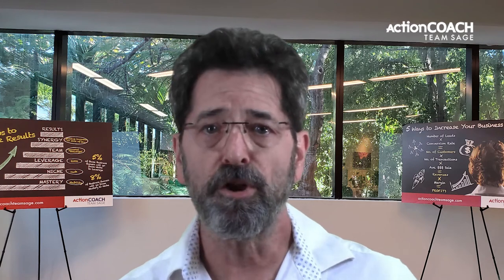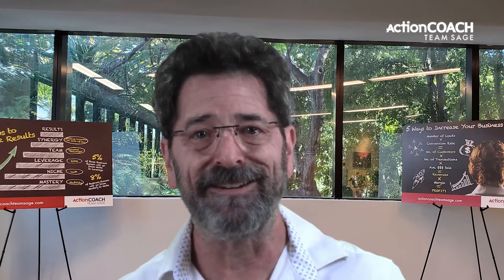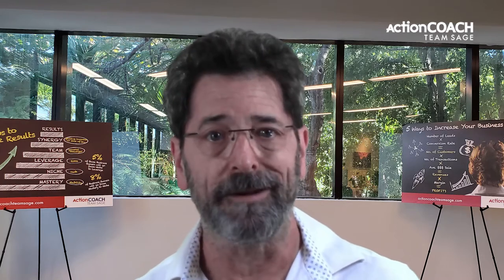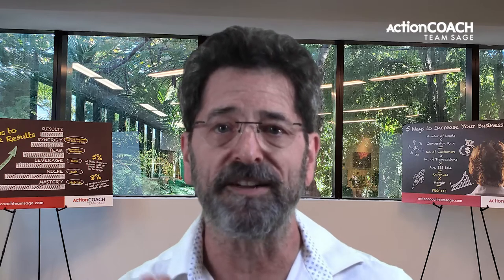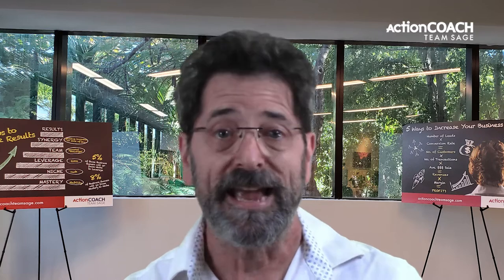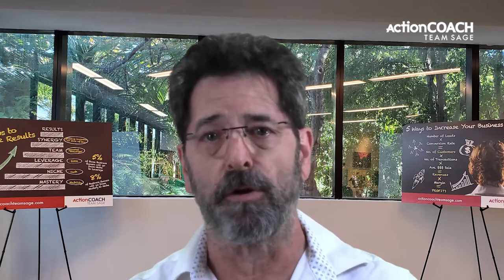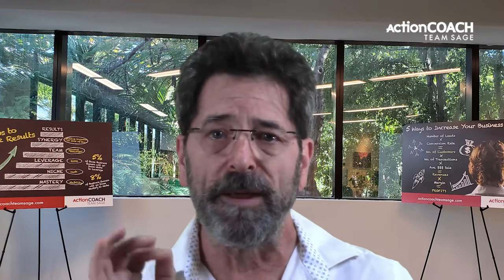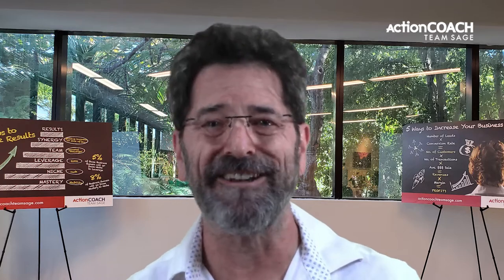9 Steps to Systemize your Small Business in 2022 - Business Success - Miami, FL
As a small business owner, you know it's vital to systemize your business if you want business growth in 2022.

This video blog will discuss the nine steps to systemizing your small business.

Email:douglasbarra]@actioncoach.com